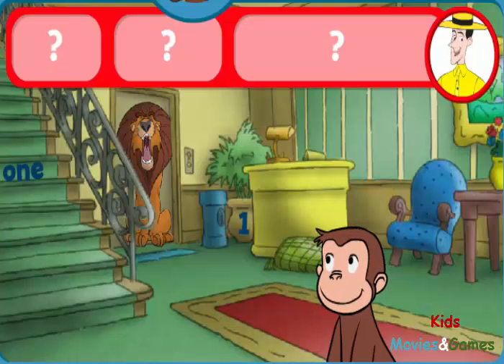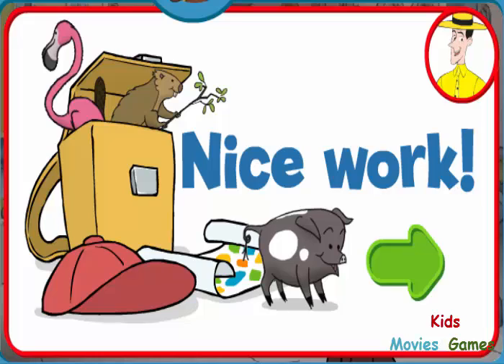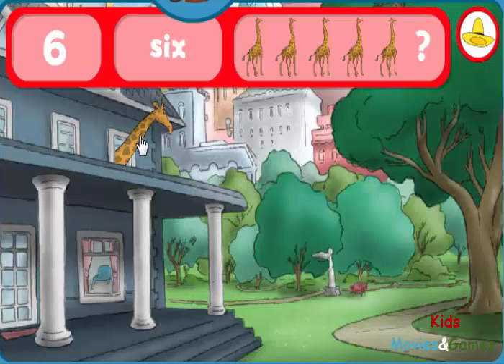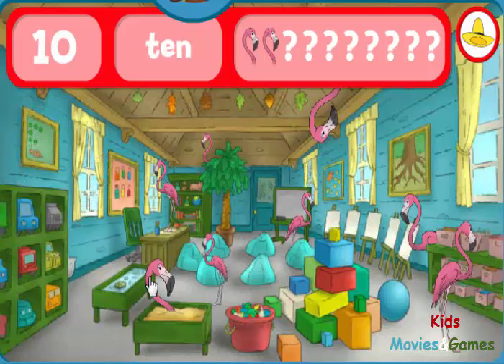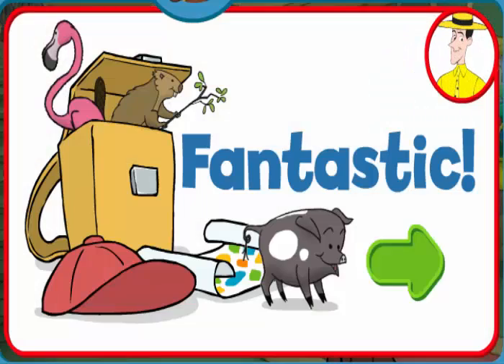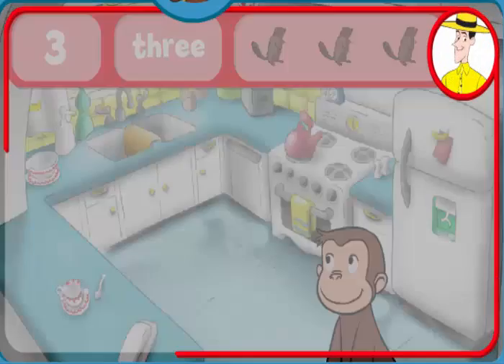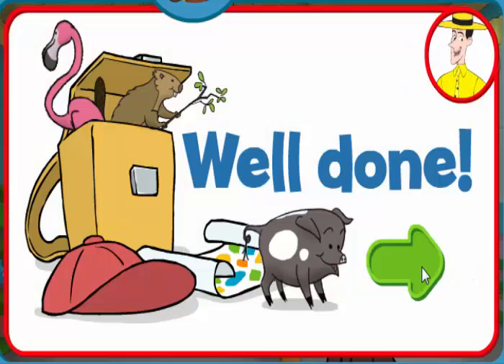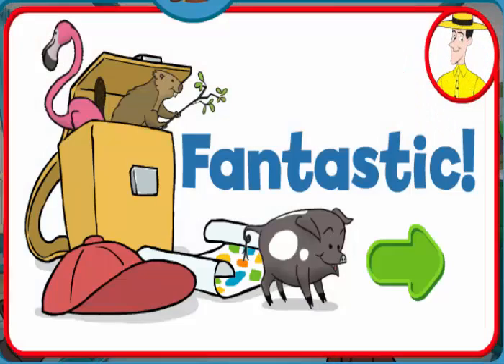Curious George Educational Games and Movies for Kids! Full Curious George Episode Games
Curious George - Educational Games and Movies for Kids! - Full Curious George Episode Games Today Curious George plays Hide and Seek, and Searches for hats t.

Thomas the Train, Thomas and Friends Full Episodes Movie Game, Tank Engine Games episode Movies Kids Watch Thomas the Train, Thomas and Friends Full Episodes Movie Game, Tank Engine Games episode.